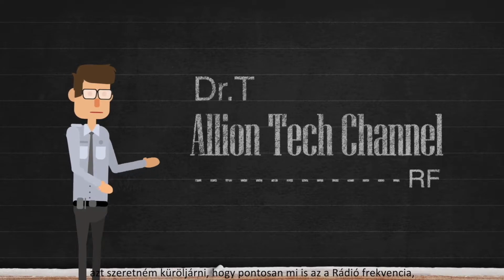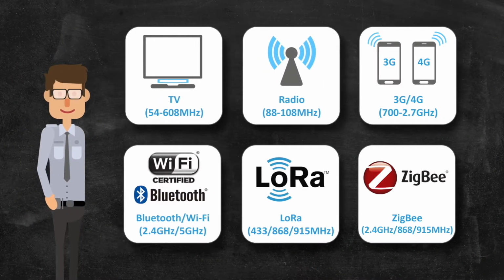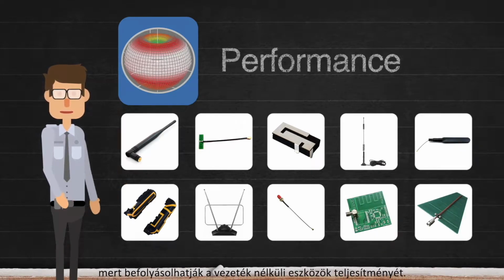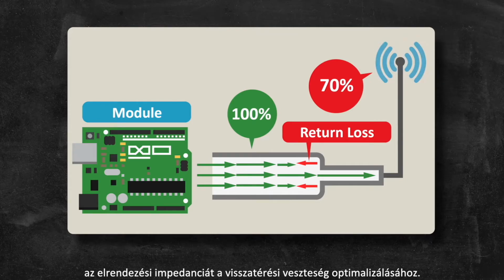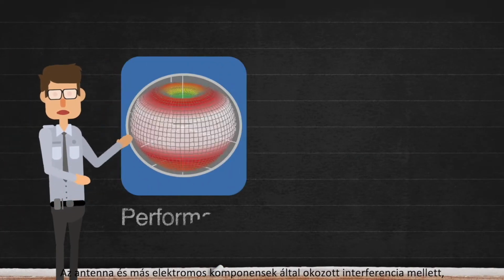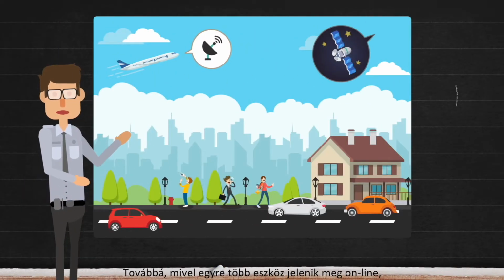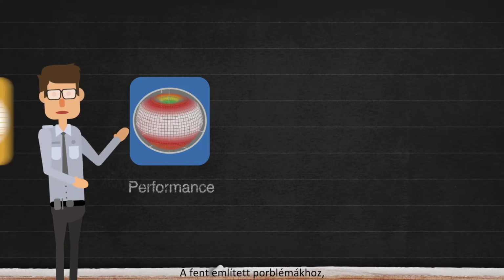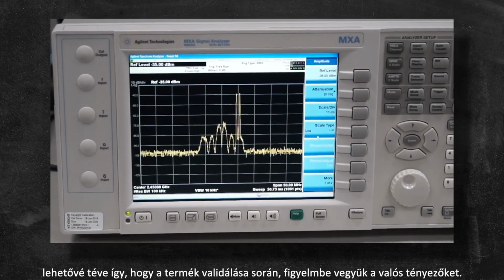Allion Tech Channel: What is RF?_HU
The larger application of wireless technology has complicated the manufacturing process of the devices. In this video, Dr. T will specify the common issues that is caused by Performance, Noise, De-sense, and Coexistence.